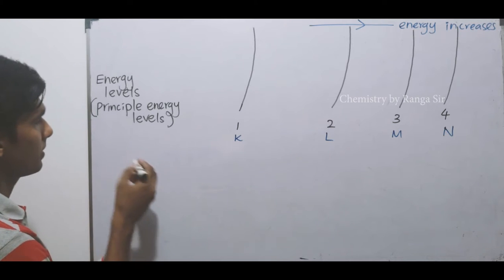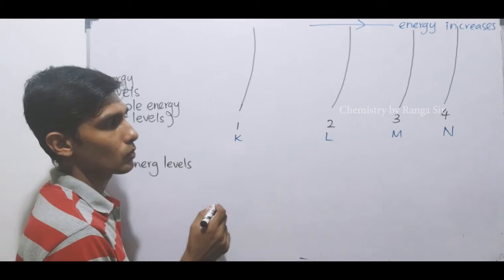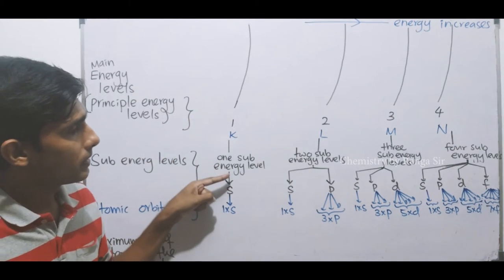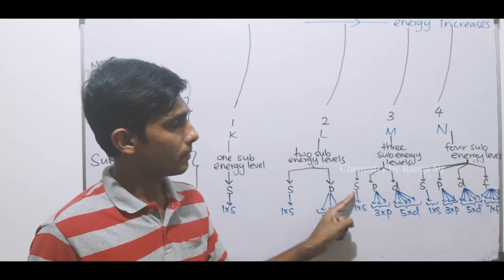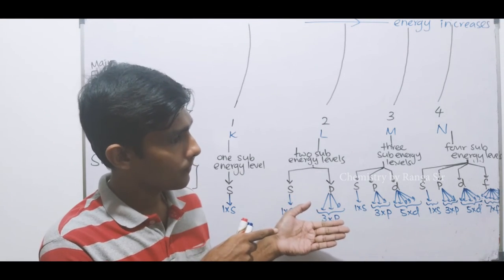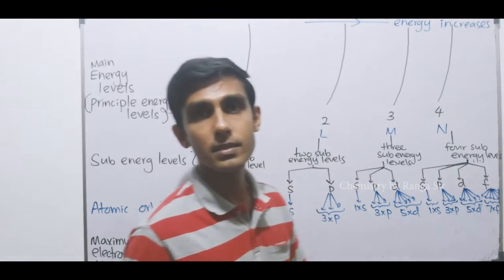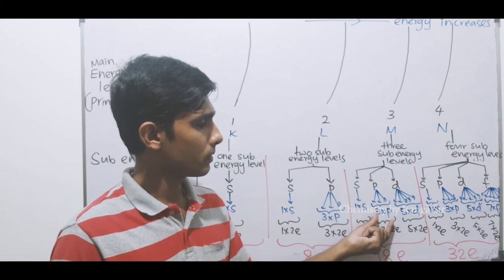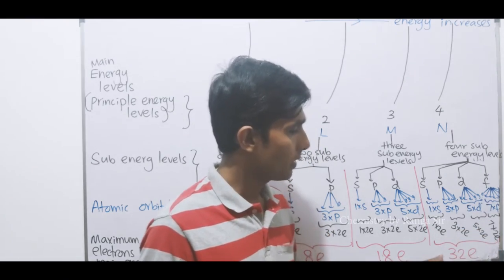Electron Configuration of the Atom - A simple explanation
This first video explains the electron configuration of the atom based on the quantum theory.Quantum numbers will be discussed in detail in my second video